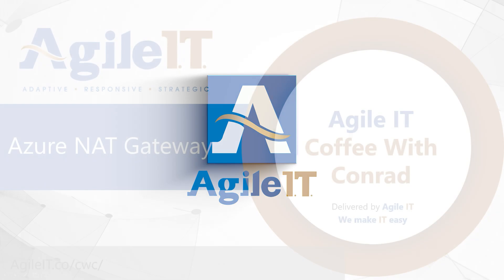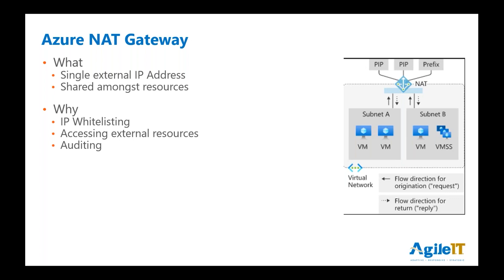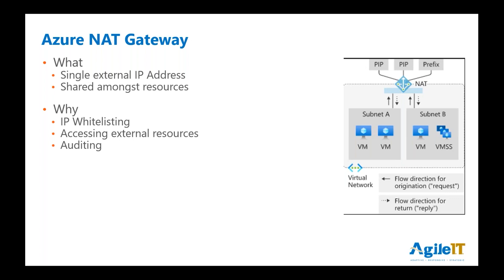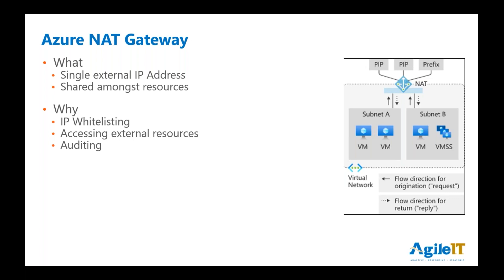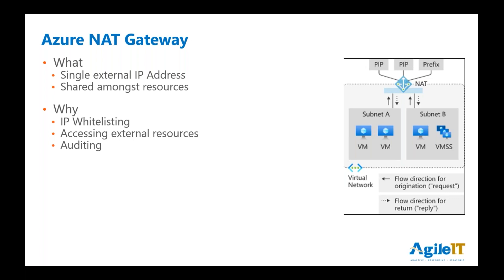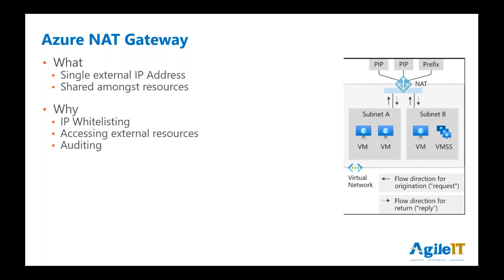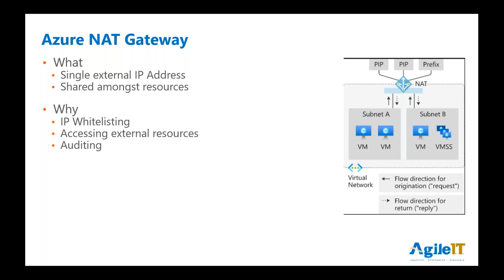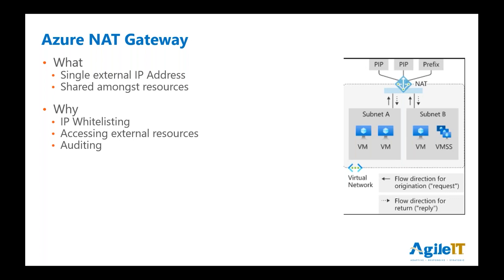How Azure NAT Gateway helps secure infrastructure with a remote workforce - Coffee With Conrad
In this first episode of Agile IT's Coffee with Conrad, we work through a couple of scenarios where Azure NAT Gateway can help provide IP whitelisting for accessing sensitive infrastructure from remote workers working in Windows Virtual Desktop.

Register to join the live audience of Coffee With Conrad